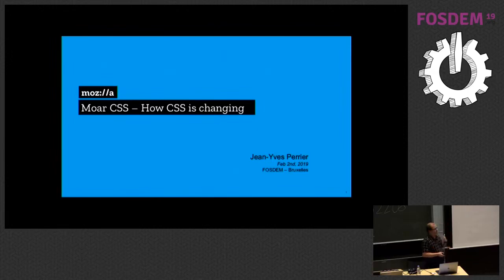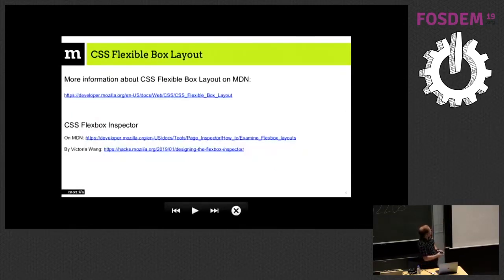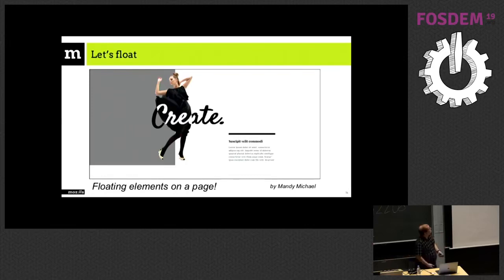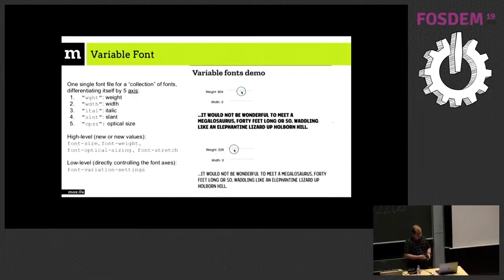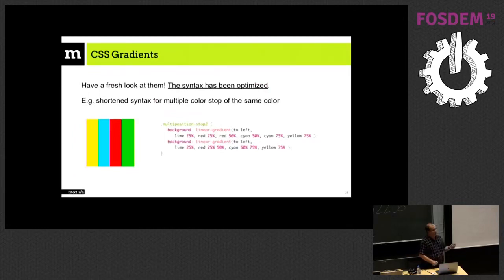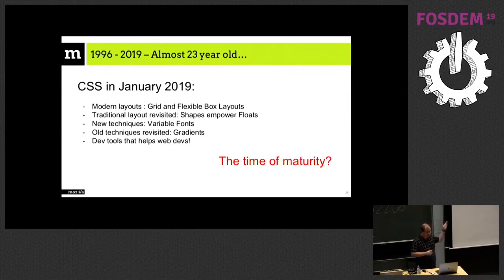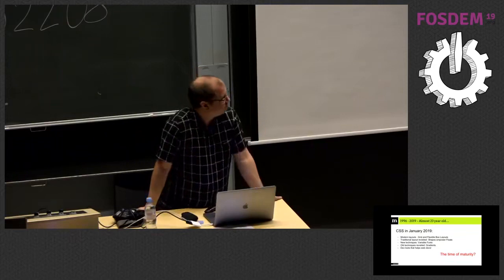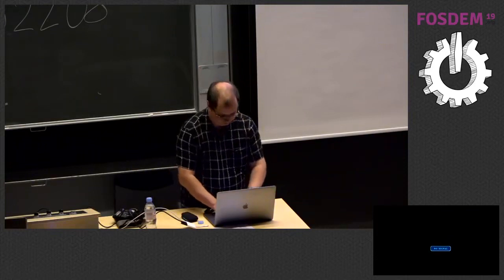Yet Moar CSS Features